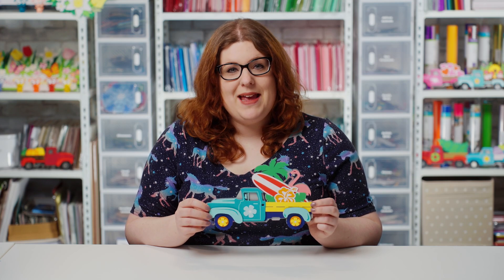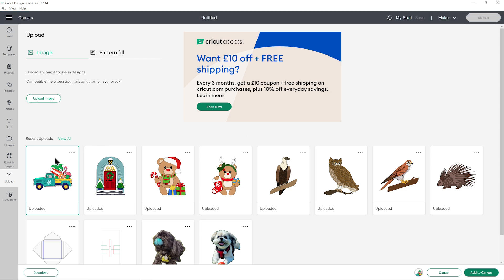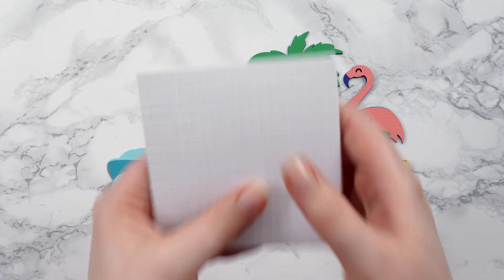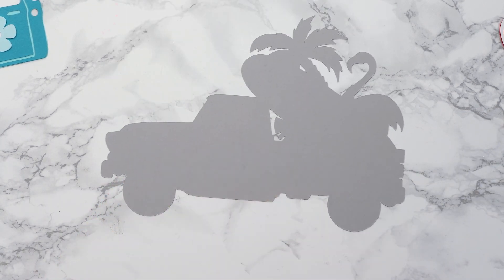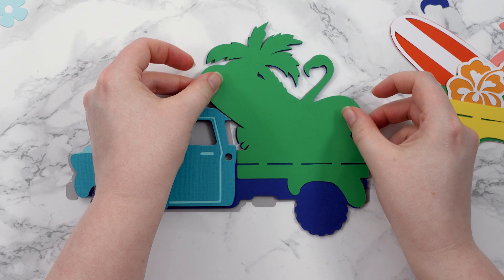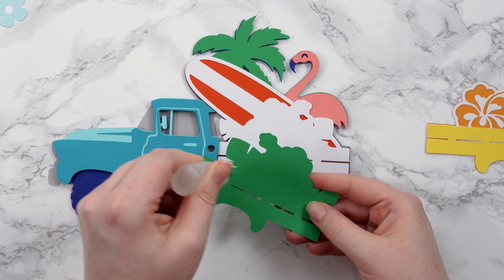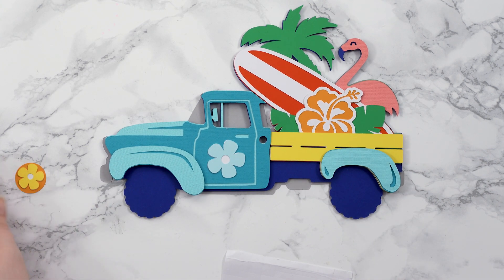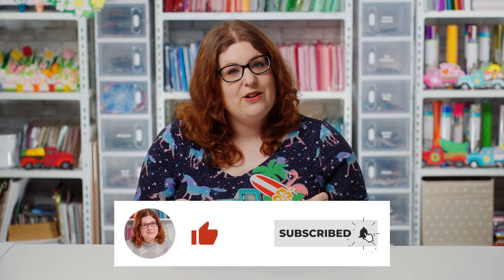Free Tropical Truck SVG 🦩 Summer Cricut Ideas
Get started with your summer crafting with this colorful retro truck that's bursting with tropical cheer!

Happy crafting,
Sarah 🥰